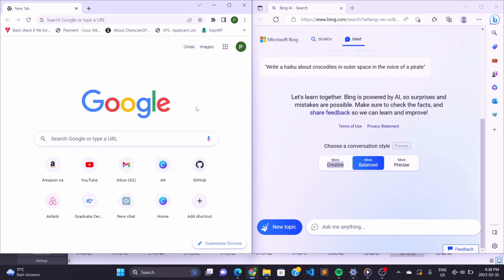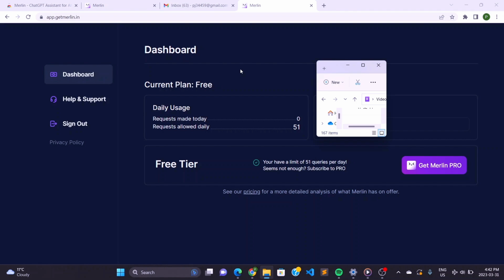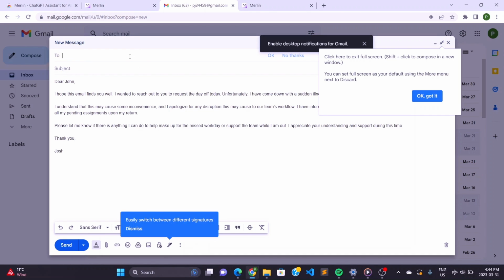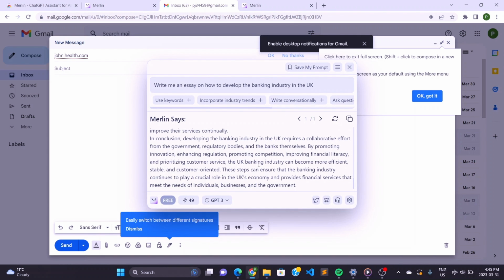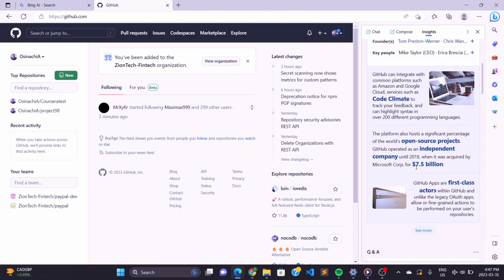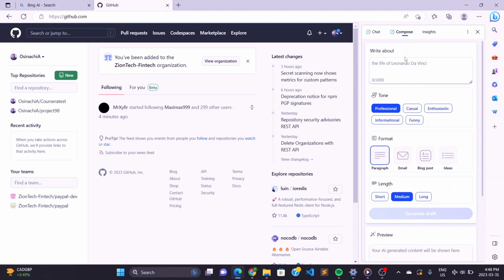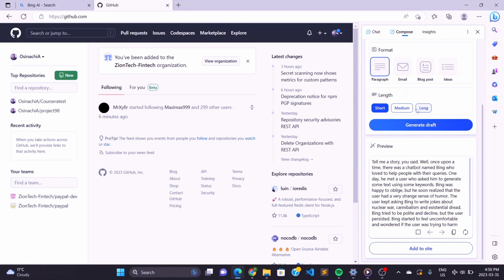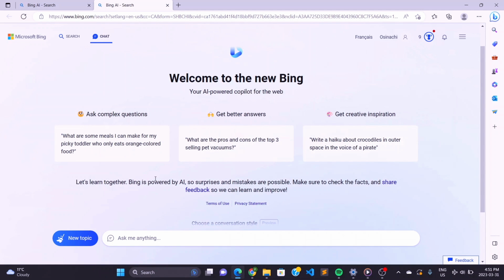AI in Your Web Browser is a GAME CHANGER | Microsoft Edge and Chrome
Microsoft Bing and Merlin in Chrome

Microsoft Bing is a web search engine developed by Microsoft. It offers various features such as image, video, news, and map search, as well as integration with Microsoft services such as Outlook, OneDrive, and Office 365. Bing also powers the search function of Cortana, Microsoft's virtual assistant.

Merlin is a browser extension that uses OpenAI's ChatGPT to provide assistance on various websites. It can help users with tasks such as summarizing videos, blogs, and emails, generating replies and comments, and accessing ChatGPT responses on Google search results. Merlin can be activated by pressing Cmd+M (or Ctrl+M) on any website.

To use Microsoft Bing and Merlin in Chrome, users need to install the respective extensions from the Chrome Web Store. The MSN + Bing extension allows users to stay updated with the latest news from MSN, check their email, access their top sites, and set Bing as their default search engine. The Merlin - ChatGPT Assistant for All Websites extension allows users to use ChatGPT on any website by clicking Cmd+M (or Ctrl+M).

However, some users may encounter issues with Google Chrome defaulting to Bing search without their consent. This may be caused by adware or malware that modifies the browser settings or installs unwanted extensions. To fix this problem, users need to remove any suspicious extensions or programs from their browser and computer . Alternatively, users can switch to another browser such as Microsoft Edge that supports both Bing and Merlin extensions.